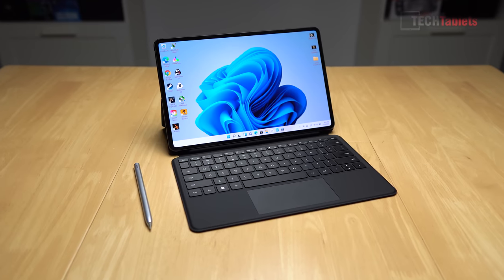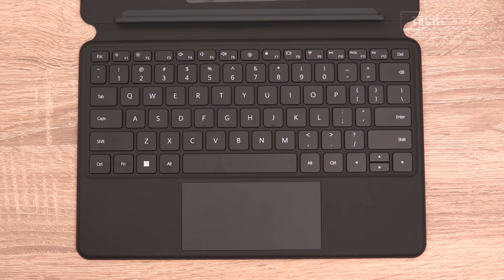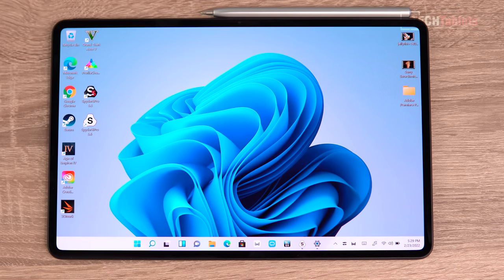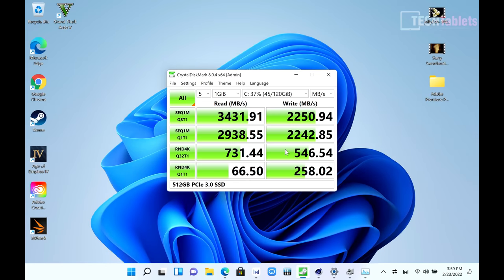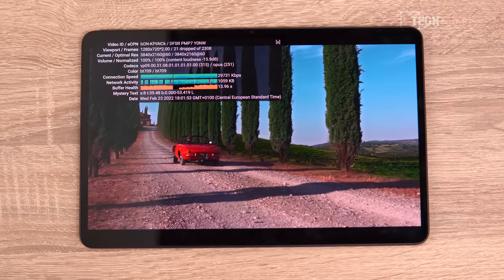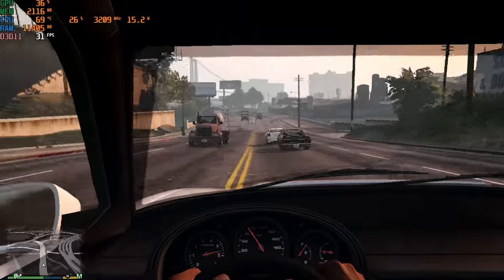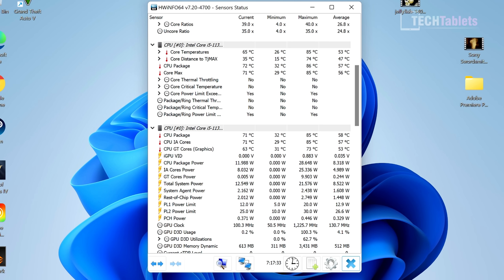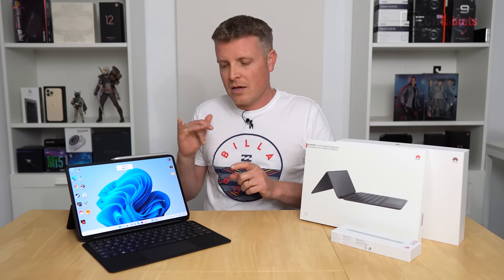Huawei Matebook E Review - The Surface Pro 8 KILLER?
Huawei Matebook E Review with Super Device. This Windows 11 tablet has a stunning OLED 12.6-inch 2560 x 1600 screen. Core i5 and Core i7 options. Active stylus M-Pencil support, optional magnetic keyboards, Wifi 6, and 16GB of RAM with 512GB PCIe 3.0 Storage.

00:00 - Intro
01:02 - Unboxing and tablet design
03:14 - Weight and keyboard
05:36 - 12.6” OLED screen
06:32 - Windows 11, devices and benchmarks
10:20 - 4K video playback
11:07 - Super Device
12:53 - 4k60 YouTube playback and speaker test
14:45 - 4K vídeo editing
15:52 - Gaming with Iris Xe graphics
17:20 - M-Pencil stylus
18:54 - Thermals and fan noise
19:50 - Webcam sample
20:33 - Linux support and battery life
21:36 - Final words with Pros and Cons